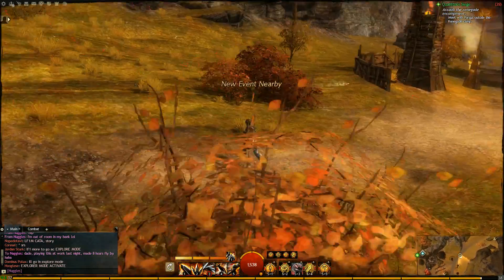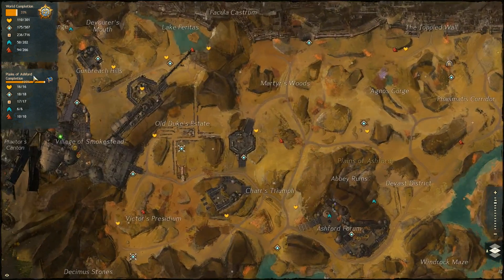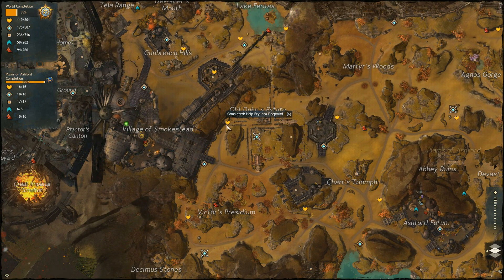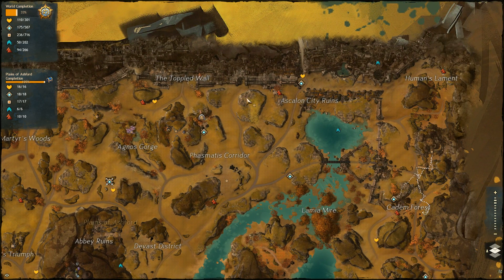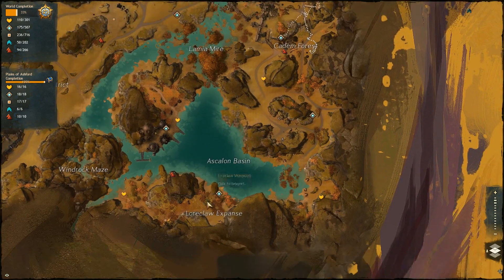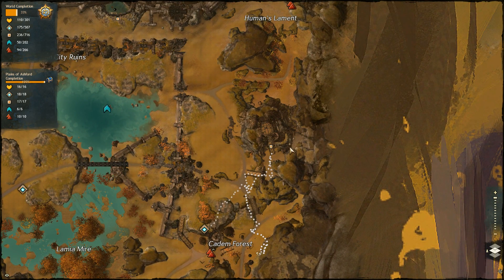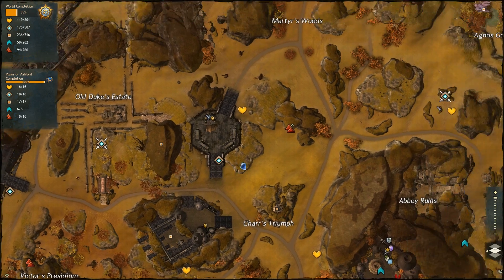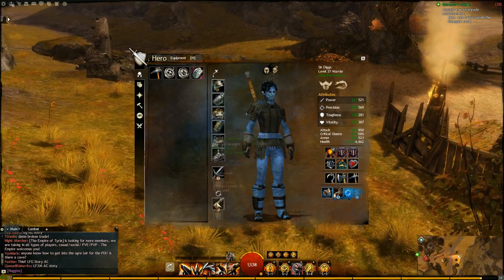Guild Wars 2 - Plains of Ashford - 100% Completion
In this video I go over the Plains of Ashford. This map is pretty big, but luckily everything is laid out in a pretty linear path. Only difficult thing on here was probably that one Point of Interest in the Ogre Camp. I think it's only accessible when there is an event going on? Not sure